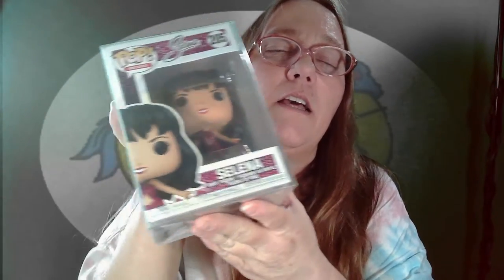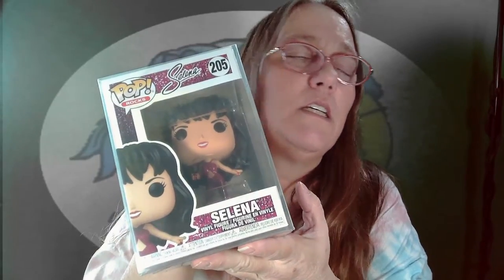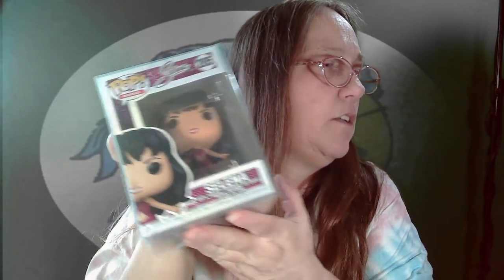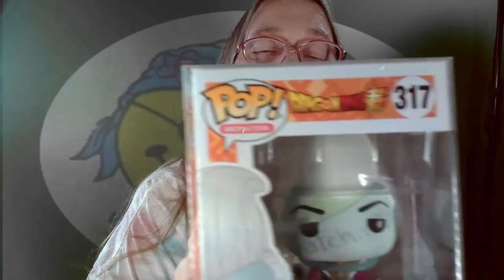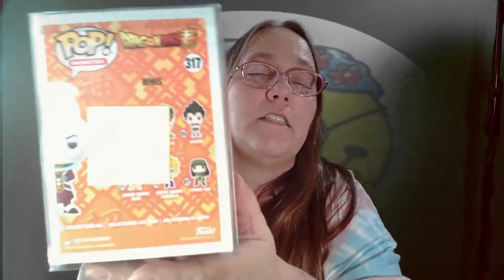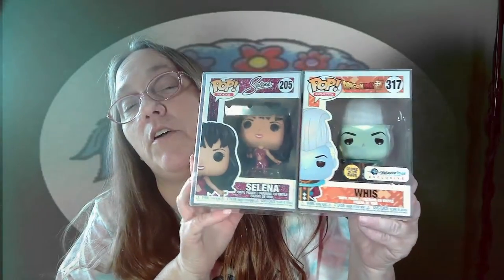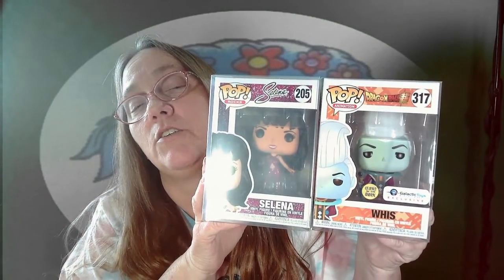Mama J unboxing a Lass Ketchum Mystery Box I won from Umptyscratch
umptyscratch.net